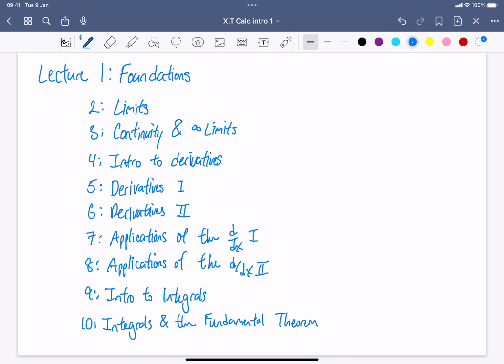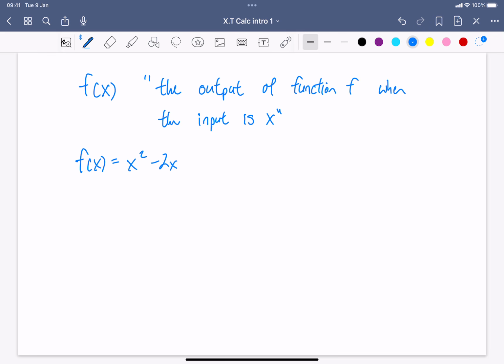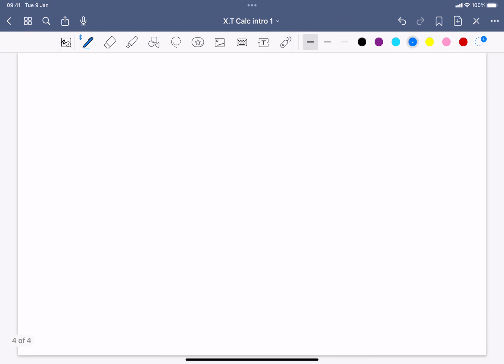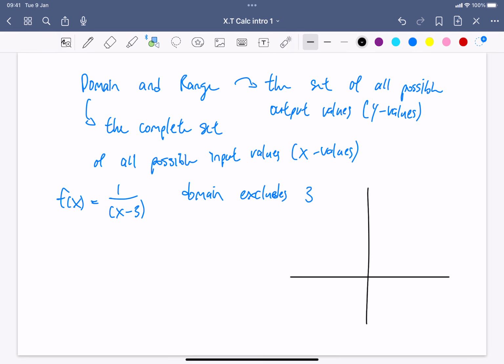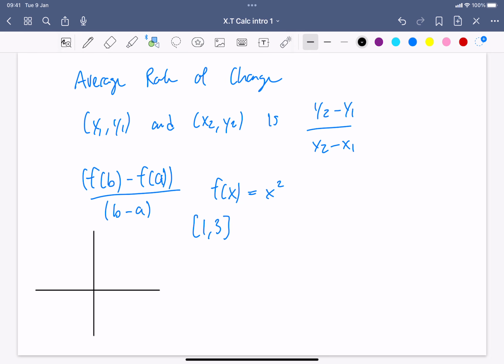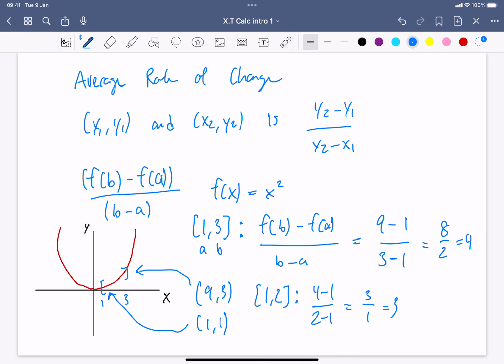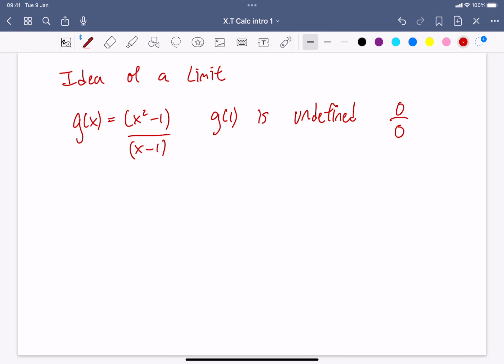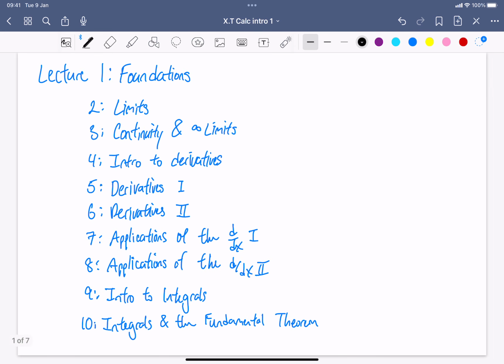Intro to Calculus part 1 of 10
Intro to calculus lesson 1, for X.T (practice questions and worked examples uploaded soon)